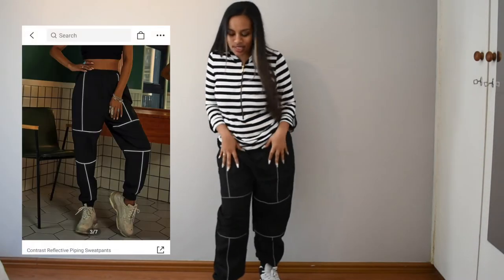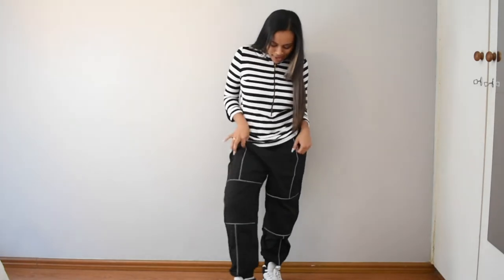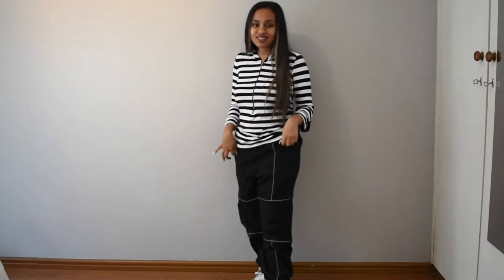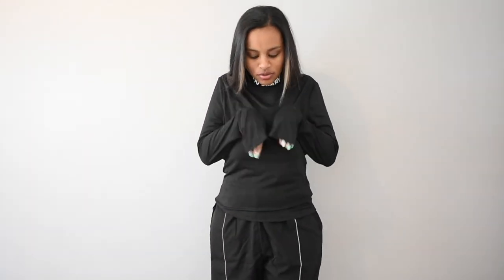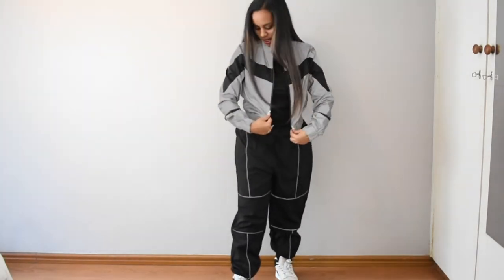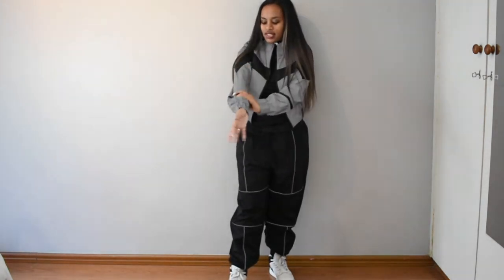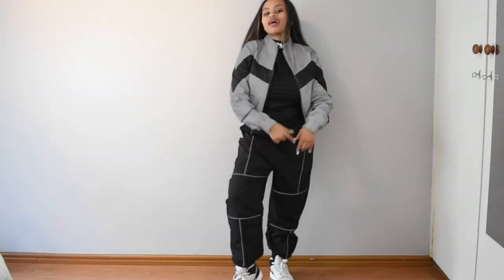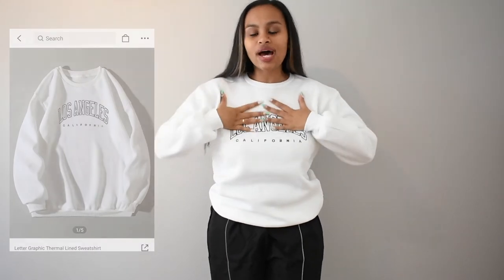SHEIN TRY ON HAUL | MY SHEIN EXPERIENCE SOUTH AFRICA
This is my first shopping experience with Shein and I can truly say that I was not disappointed at all!

Support my business:
My business Instagram account: @ _crowned.co

TIMESTAMPS:
0:00 Video trailer
0:05 Channel theme song
0:10 My Shein experience
01:51 Item 1
02:56 Item 2
04:00 Item 3
05:03 Item 4
05:57 Customs & Shipping
06:53 Sizing
07:49 Advice
08:59 Outro